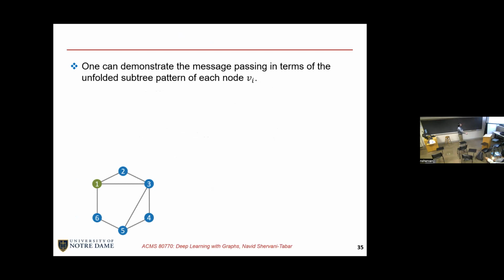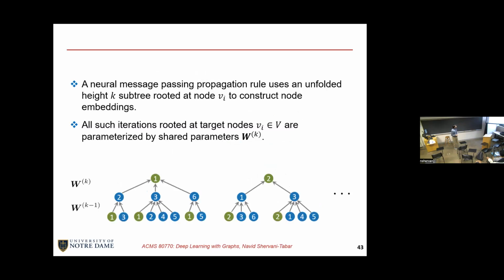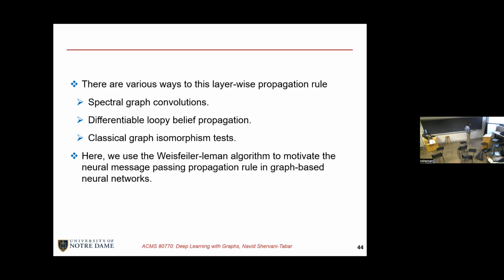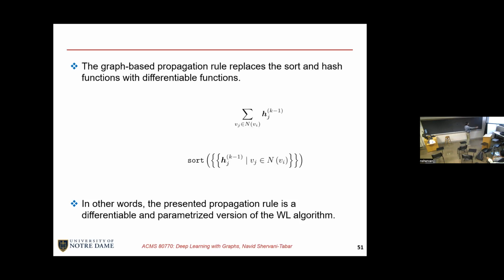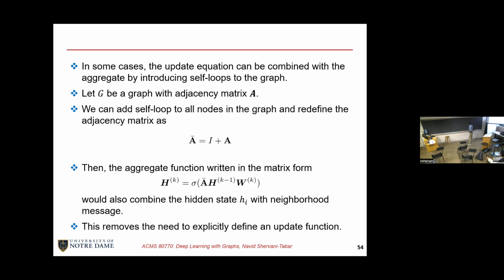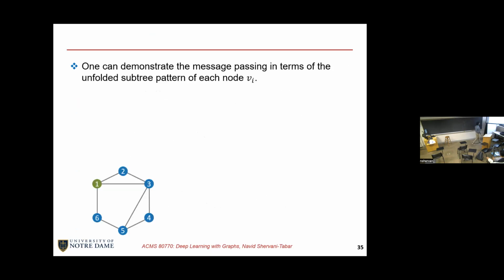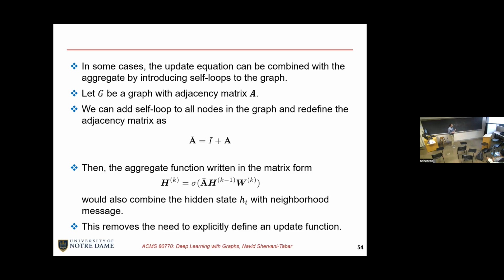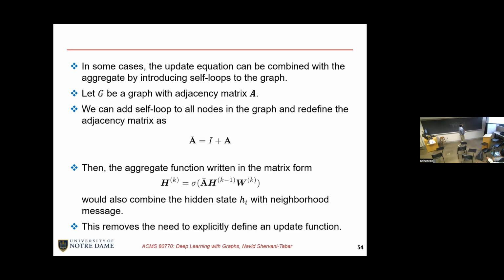Lecture 13 3